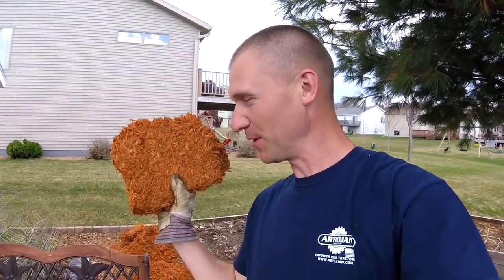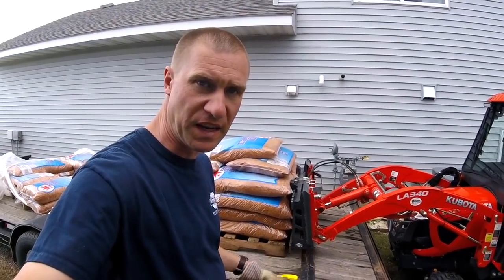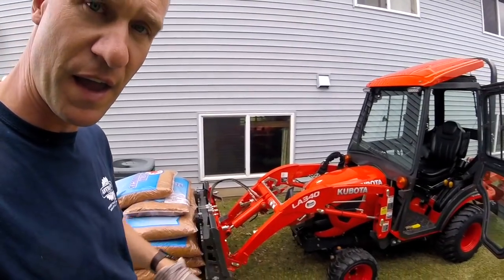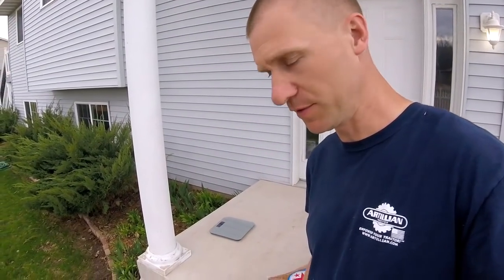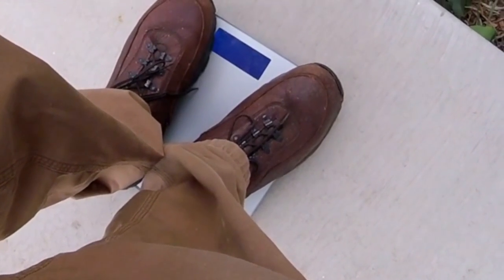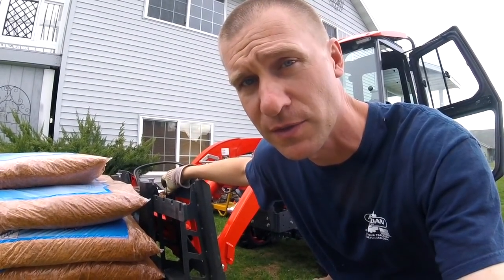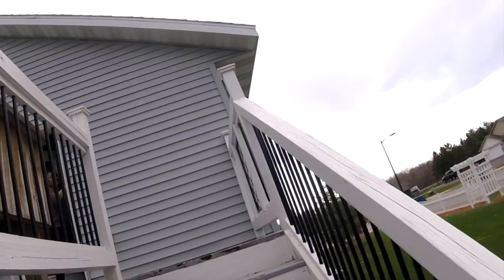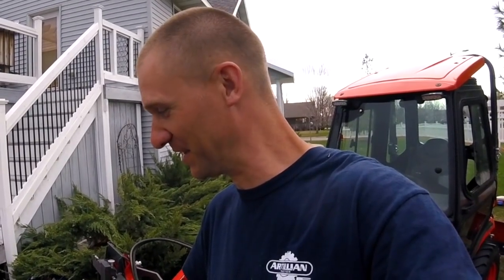KUBOTA BX23S FORK FRAME (Artillian.com)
Moving multch with my tractor and forks.